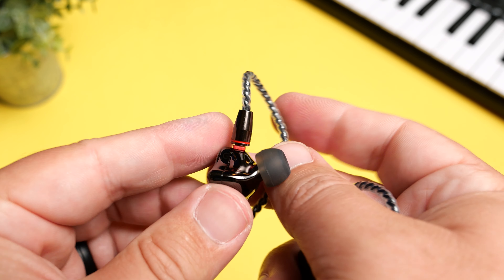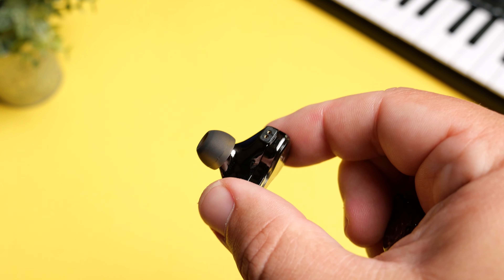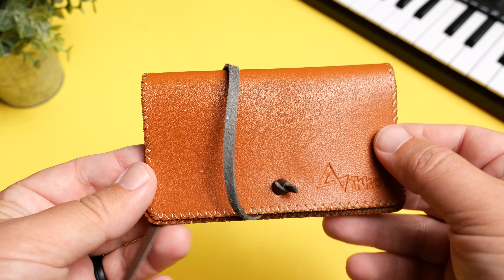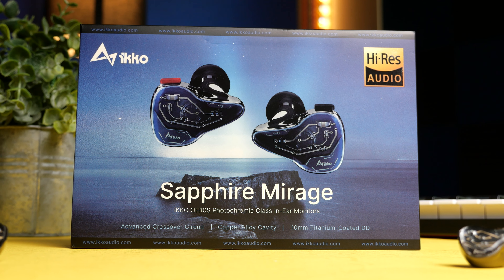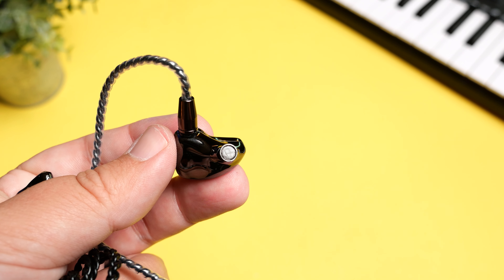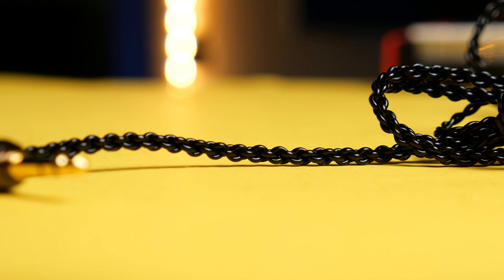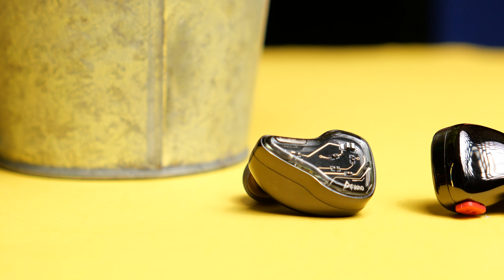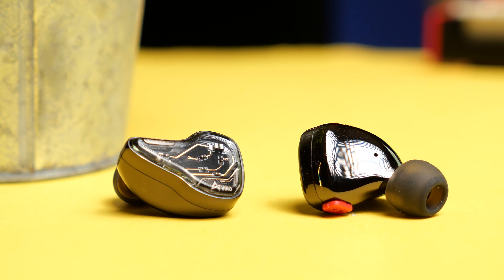Easily My New Favorite IEMs! : iKKO OH10S